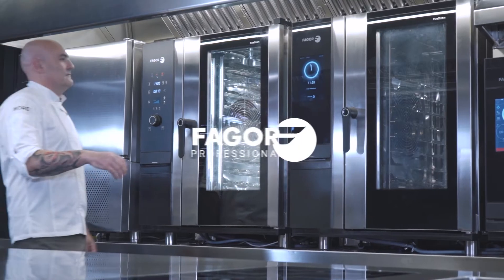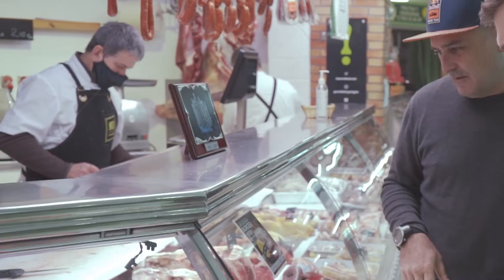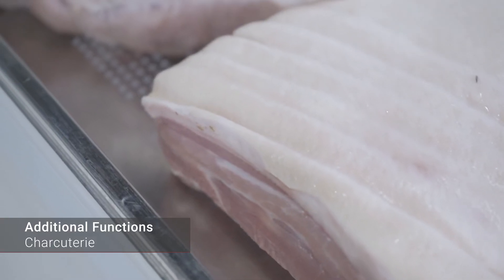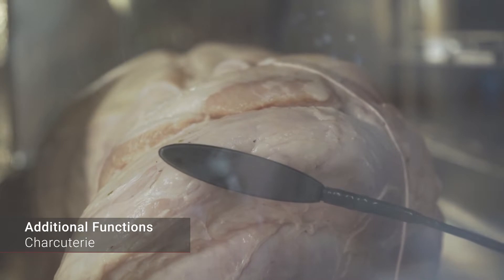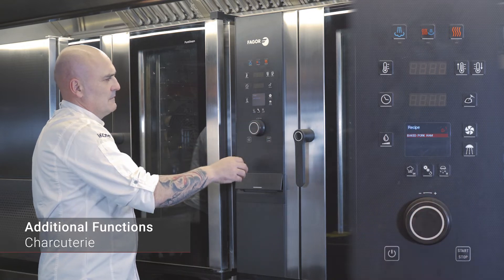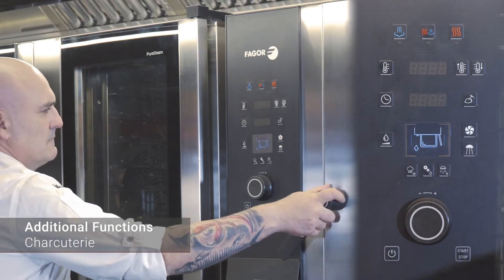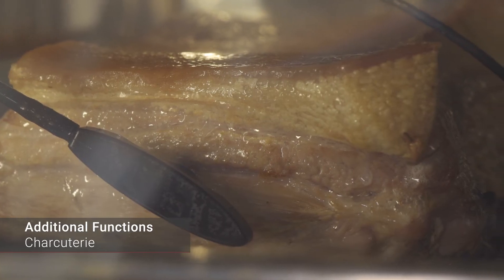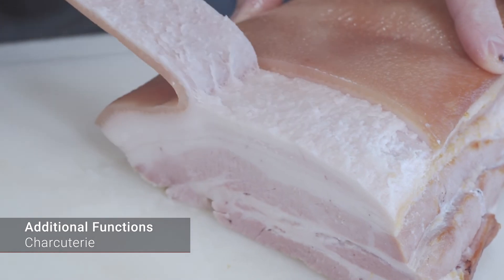Additional functions Charcuterie Concept ENG